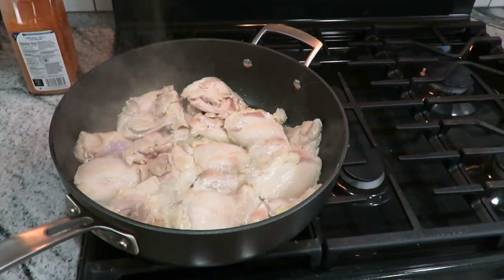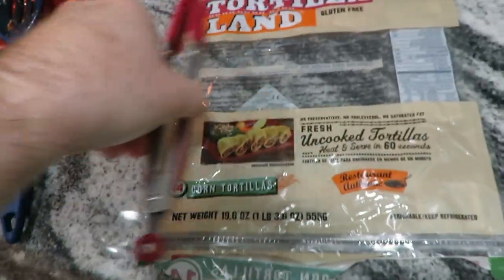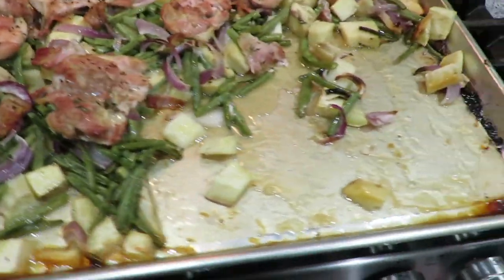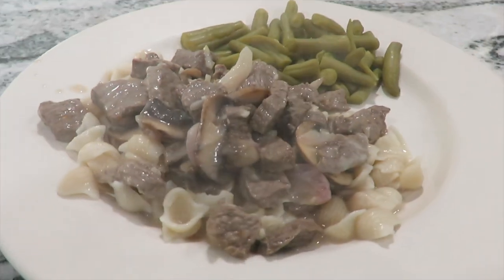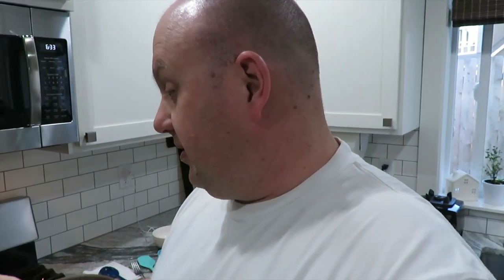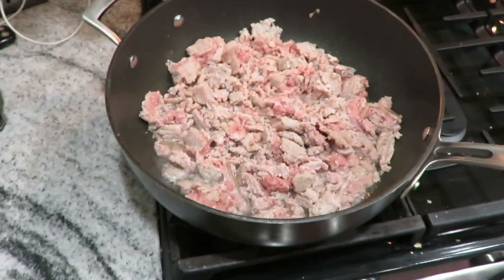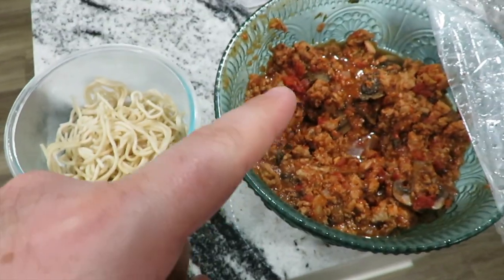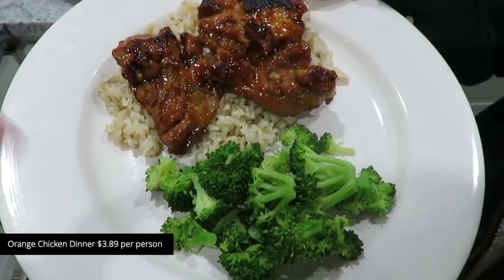Weekly Dinners on a BUDGET | 3.28.19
Lot's of old school favorites this week.  We combined two weeks into one video for you!

PURCHASE OUR BUDGETING & MEAL PLANNING SYSTEM HERE!

***We hope this vlog will help you gain some inspiration to cook healthy meals for your family! Although we realize everyone has a different food budget, our purpose of filming our dinners each night is to inspire you in the kitchen so that you can adapt our meal ideas to fit YOUR budget! Please note that we are a paleo, gluten free, dairy free family.

📌Checkout our Pinterest board full of healthy meal inspiration!

WHAT WE ATE THIS WEEK!

★Friday- Chicken Tacos and Lime Rice.

★Saturday - Chicken Bacon Ranch.

★Sunday - Beef Stroganoff & Pasta.

★Monday - Stroganoff and Chicken Bacon Ranch Leftovers.

★Tuesday - Beef Stew and Toasted Bread.

★Thursday - Chicken Enchiladas.

★Monday - Spaghetti and Green Beans.

★Tuesday - Spaghetti Leftovers.

★Thursday - Orange Chicken and Broccoli.

**Due to paid subscription we are unable to give you the direct link to thefreezerfamily.com recipes.  If interested to purchase you can find the recipes in the paleo section.

💌HAPPY MAIL
Debtisdum
Silverton, OR 97381

***We created this community to lift and inspire each other. All comments will be reviewed and deleted if we feel that they do not benefit our community as a whole. Be kind to each other please.Instagram